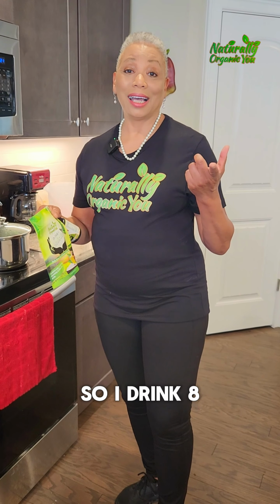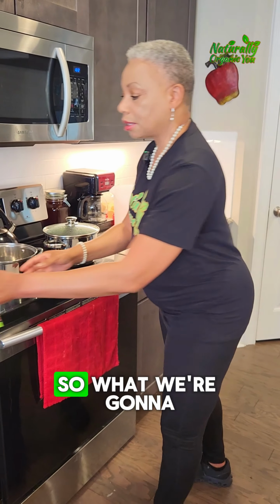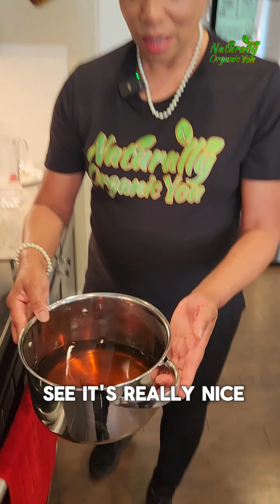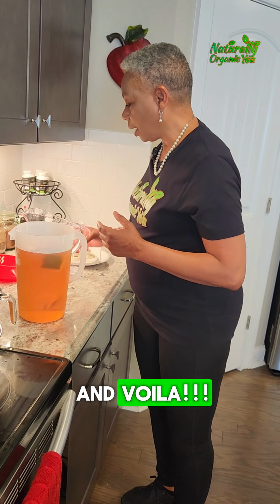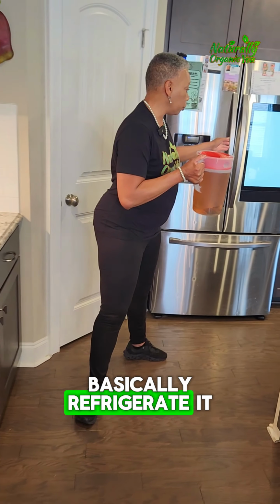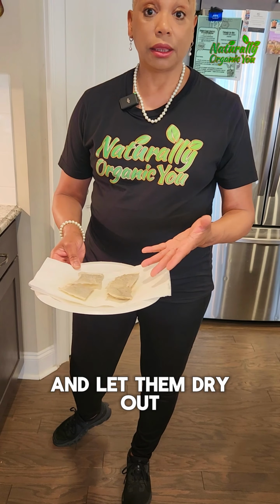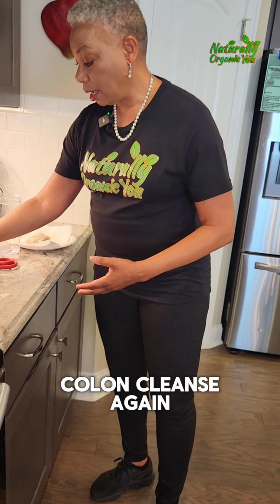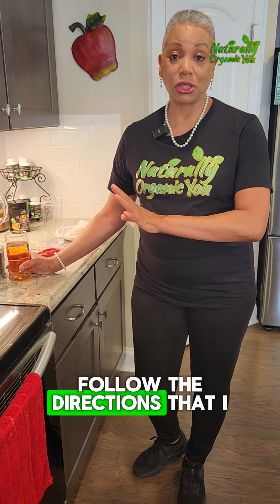How To Make Dr. Dukes Holistic Herbal Cleanse Tea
If you have problems with constipation and are tired of herbal, prescription and over the counter laxatives either not working or causing you cramping, diarrhea not to mention having to live by the bathroom! Then, you need to give Dr. Dukes Holistic Herbal Cleansing Tea a try. You will never experience a smoother move, but the best part is you can drink it everyday because it doesn't strip your colon of vital nutrients and minerals that your body needs.